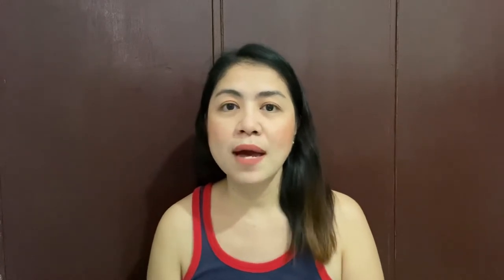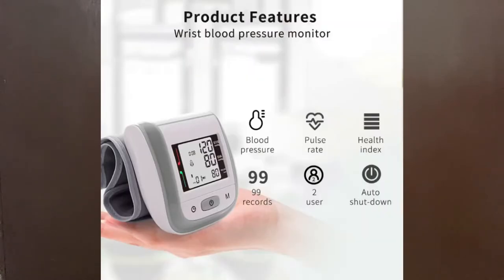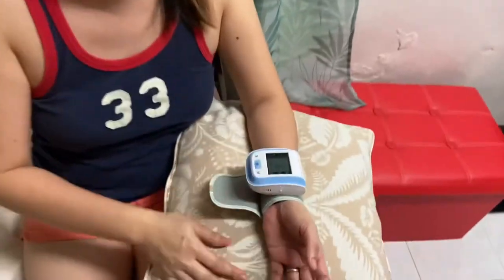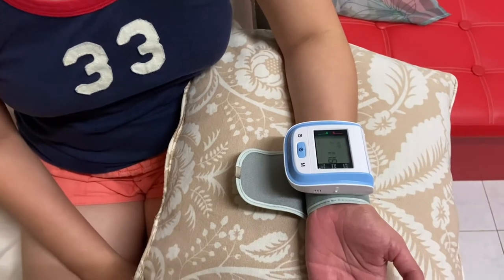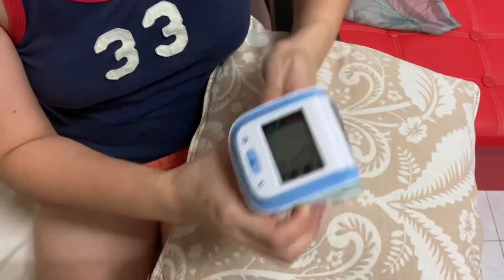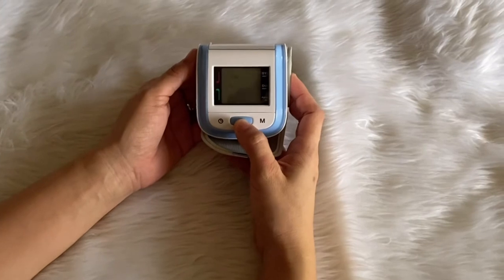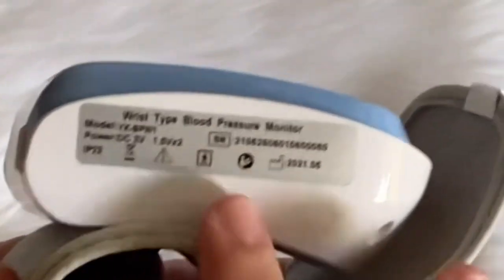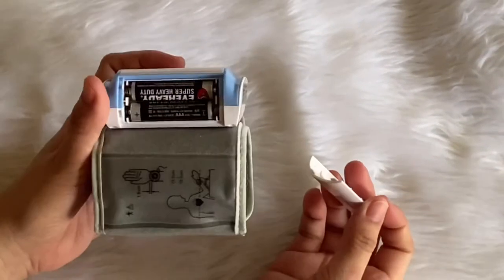How to use Automatic Wrist Blood Pressure Monitor? | High Blood Measurement | Yongrow | BP Guide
❤️PACKING LIST
1 x Blood Pressure Monitor
1 x English instruction manual

❤️FEATURE
✅ MONITOR YOUR HEALTH RELIABLY - A wrist blood pressure monitor uses advanced optimized measuring calibration that gives you the most accurate and reliable reading, can help indicate if you have higher or lower than normal blood pressure, allowing you to take steps to find a remedy.
✅ 99 SETS MEMORY FOR 2 USERS - The automatic wrist digital blood pressure monitor can store 99 groups of measuring results of 2 users and display the average reading of measurement results of the latest three times, will be help guide you through the process and the ability to store readings and calculate averages.
✅ EASY TO USE - Yongrow home blood pressure monitors can be easy to use, fully automatic inflation and deflation, show your systolic blood pressure, diastolic blood pressure and Pulse Rate with a click of button, automatically power-off in 1 minute after measurement. No more fussing around complicated operation.
✅ ATTENTION - You should measure your blood pressure at the same time each day. - Avoid caffeinated or alcoholic beverages, and don't smoke, during the 30 minutes before the test. - Measurement should be taken in a quiet place and you should be in a relaxed, seated position. - Align the wrist cuff with the level of your heart. and gently support your left arm with your right hand.

❤️SPECIFICATIONS
Brand Name: yongrow
Model Number: YK-BPW1
Item Type: Blood Pressure
Material: ABS
Application: Wrist
Commodity Quality Certification:CE FDA
Power: 2 AAA batteries required (not included)
For wrist circumference range: 13.5cm-19.5cm
Size: 3.14” x 2.36” x 1.57” (8 x 6 x 4cm)
Weight: 125g (without batteries)

❤️Correct Measurement Methods
1. Before measurement, take a deep breath three or four times, recover to the normal breath,  relax your shoulders and arms. Make sure your body relaxed.
2. Position the blood pressure monitor on your left wrist with LCD screen facing you
3. Comfortably secure the cuff with the velcro strap
4. Keep 1 cm distance between the edge of the cuff and your hand
5. Press the ON/OFF button to measure, stay relaxed and do not talk anymore
During measurement, the middle of the wrist cuff should be the same height with the heart, The body and your wrist can not move, We recommend that you put a soft cushion under the elbow.